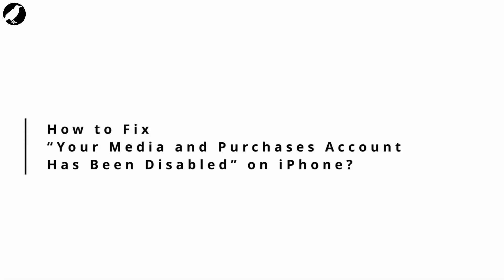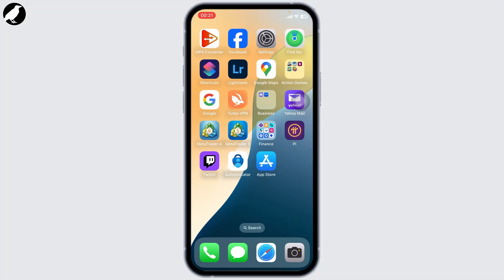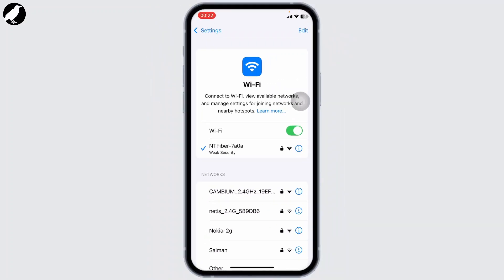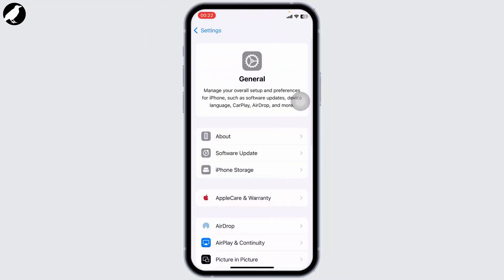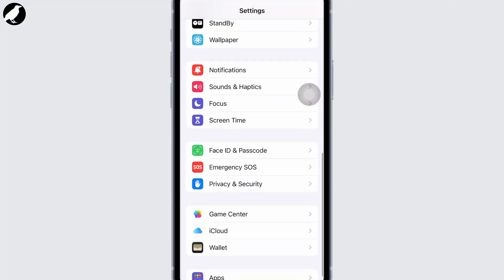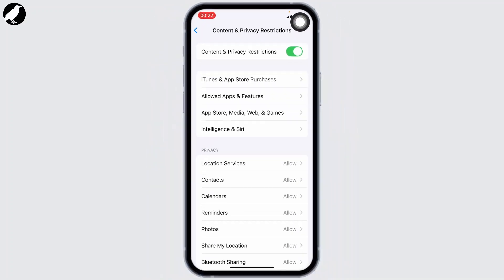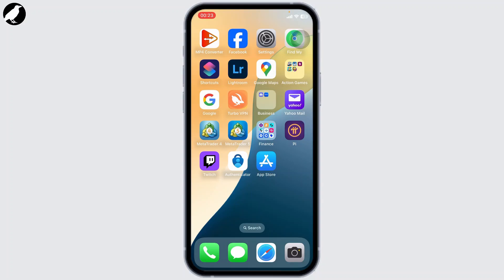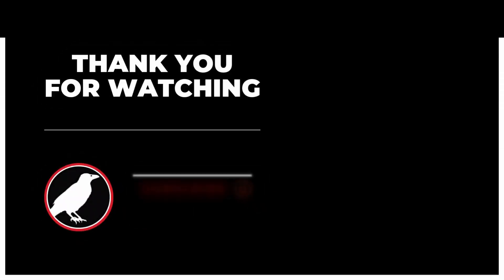How to Fix “ Your Media and Purchases Account Has Been Disabled” on iPhone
How to Fix "Your Media and Purchases Account Has Been Disabled" on iPhone (2025)!
Is your iPhone showing the message "Your Media and Purchases Account Has Been Disabled"? Don’t worry, this video will guide you through the steps to fix the issue and regain access to your account. Whether you're wondering, "Why has my media and purchases account been disabled?" or looking for a quick solution, this tutorial has all the answers. Learn how to resolve the issue and continue using your Apple services. Watch now to fix your disabled account on your iPhone today!

Timestamps:

00:00 How to Fix "Your Media and Purchases Account Has Been Disabled"
00:10 Why Is My Apple Account Disabled and How to Fix It?